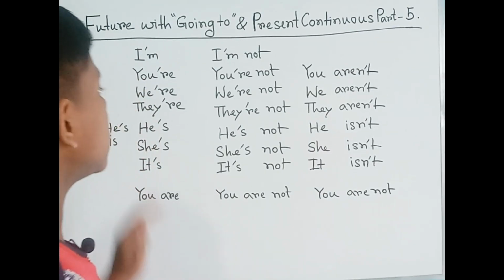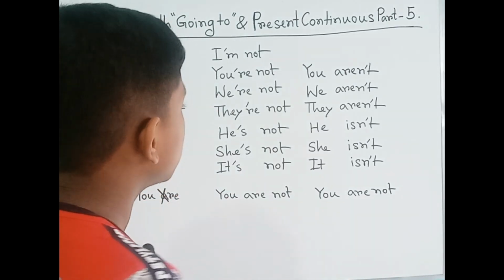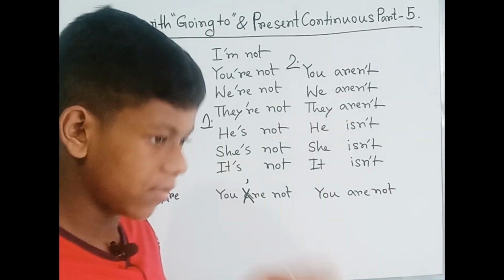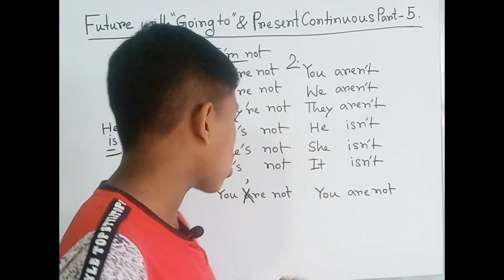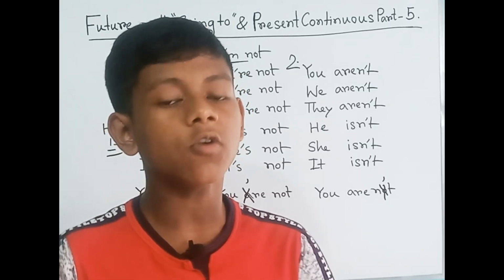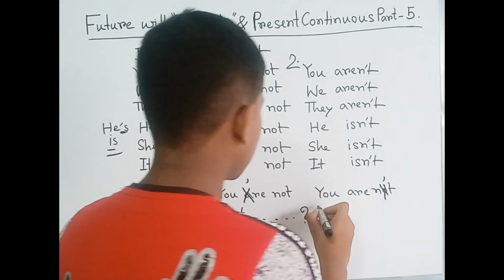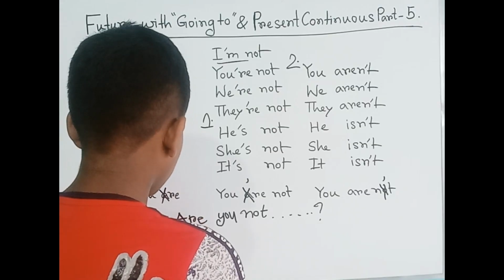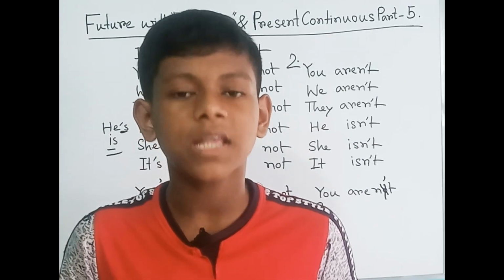Future with Going to & Present Continuous Tense | Part - 05 | Easy Explanation with Examples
Hello friends, in this video (Part - 05), you’ll learn how to talk about the future using “Going to” and the Present Continuous tense.
We’ll explain the difference, give clear examples, and help you use them correctly in daily English.

👉 What You’ll Learn:
When to use “Going to” for future plans
When to use Present Continuous for future arrangements
Common mistakes and easy tricks to remember
📘 বাংলা অর্থ:
এই ভিডিওতে তুমি শিখবে কীভাবে “Going to” এবং Present Continuous Tense দিয়ে ভবিষ্যতের কাজ বোঝানো যায়।
উদাহরণসহ সহজভাবে ব্যাখ্যা করা হয়েছে যেন তুমি কথা বলায় ও লেখায় সহজে ব্যবহার করতে পারো।